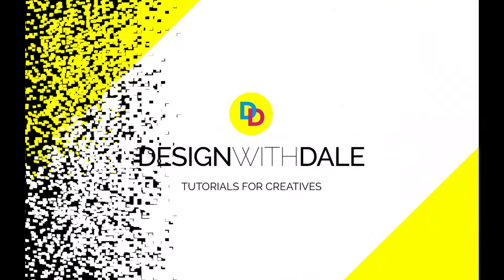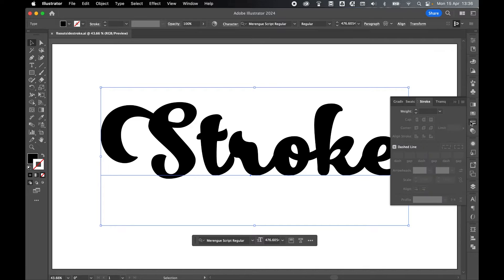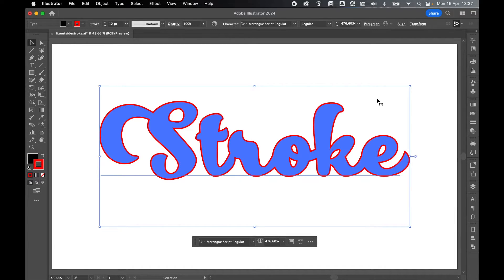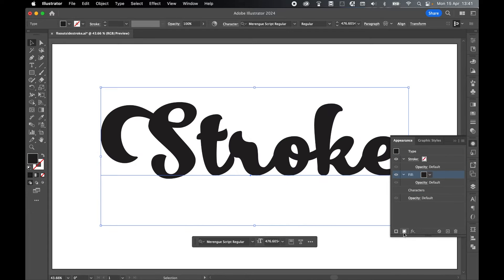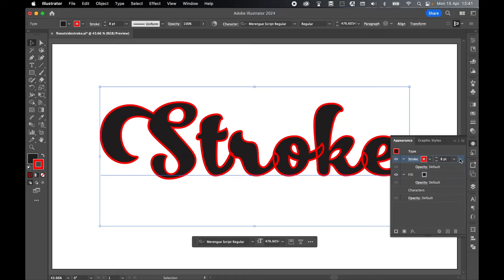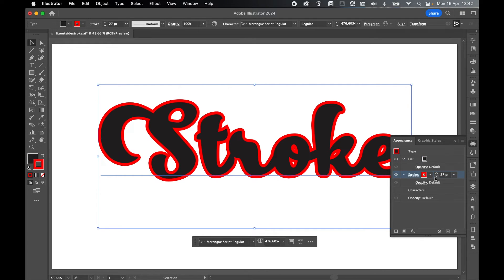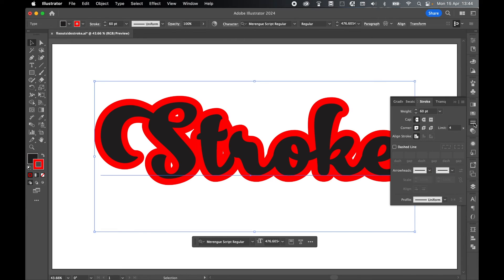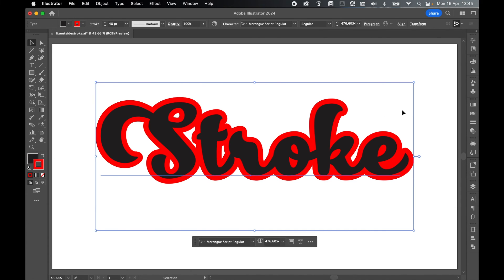Easily Fix And Outer Align Stroke On Live Text In Illustrator CC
Learn how to outer align stroke and fix overlapping issues on live text in Illustrator with this easy technique.

00:00 Stroke Issue
00:36 Add Via Appearance Panel
01:17 Set Exact Stroke Weight
01:45 Edit Stroke